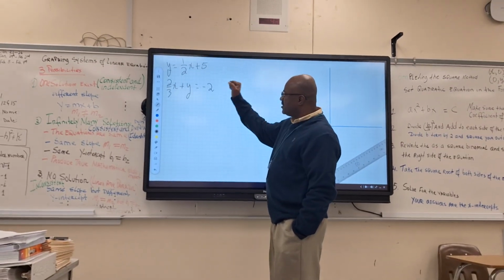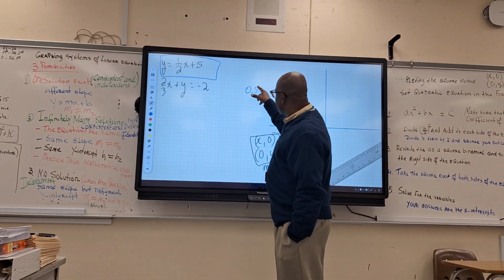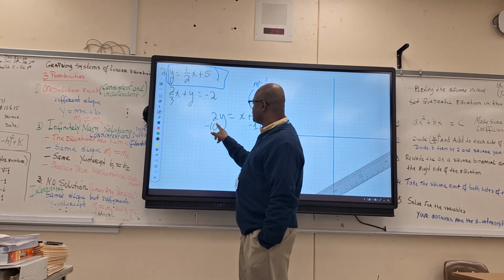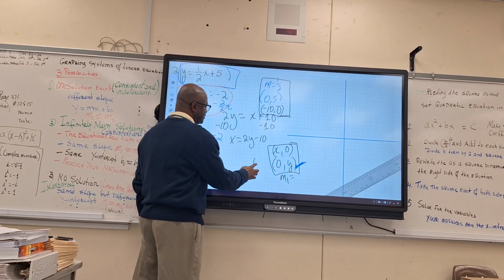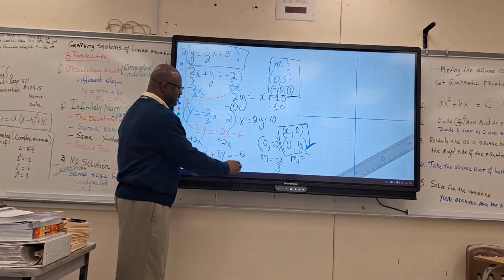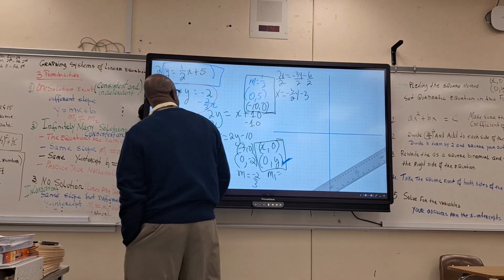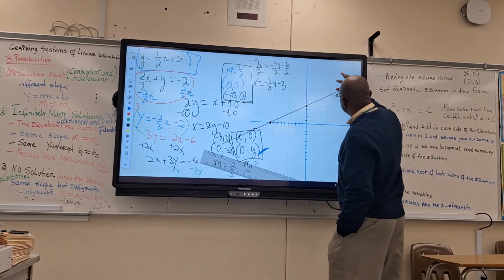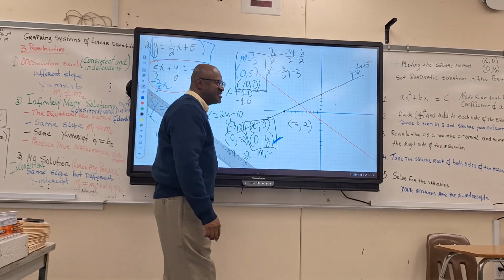Solving Systems of Linear Equations by Graphing Method